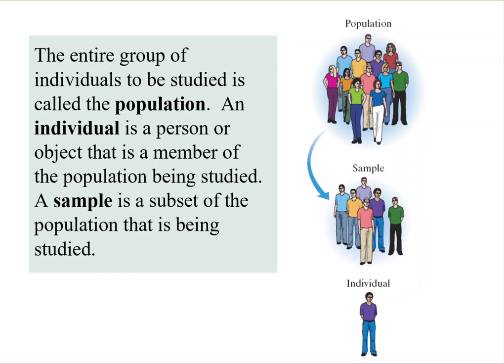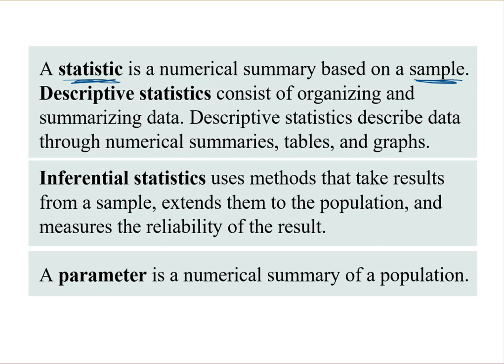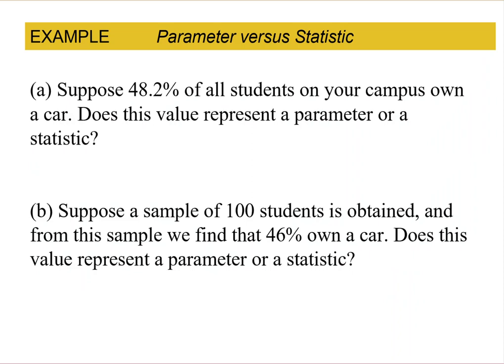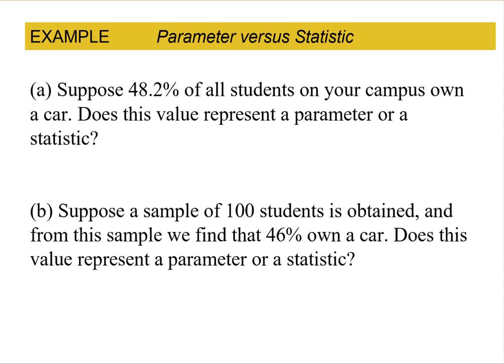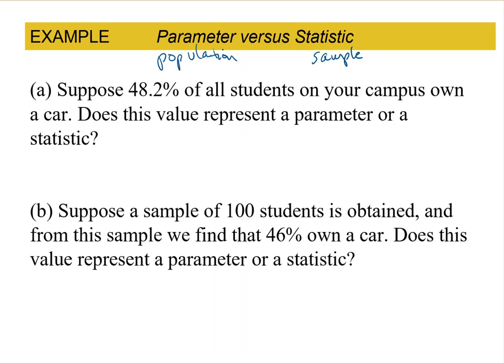Define Statistics and Statistical Thinking